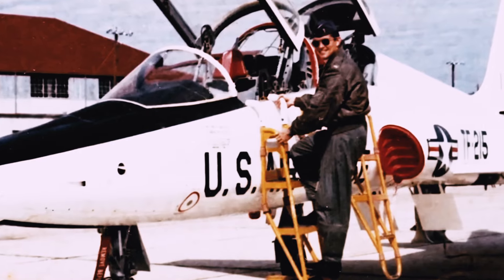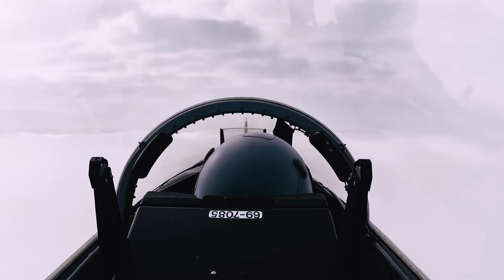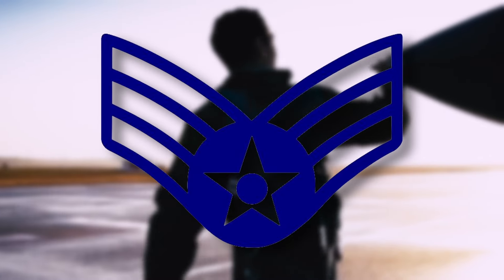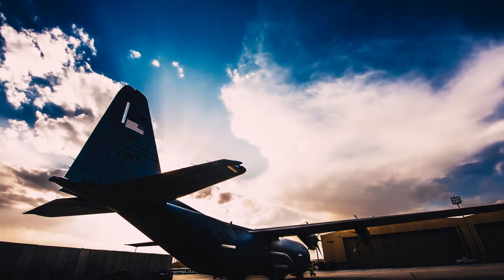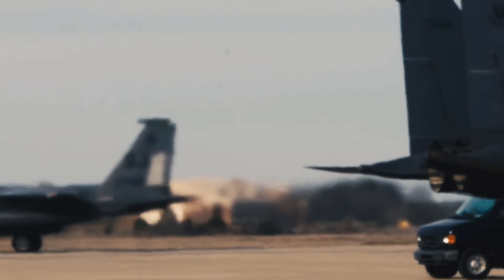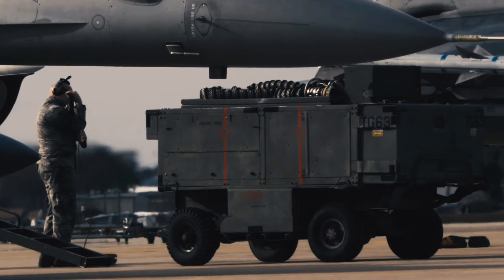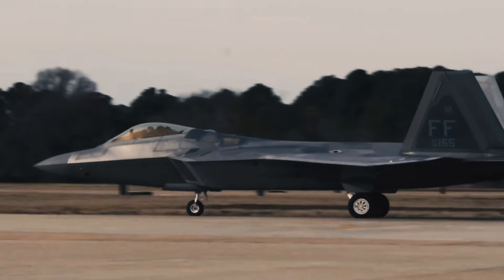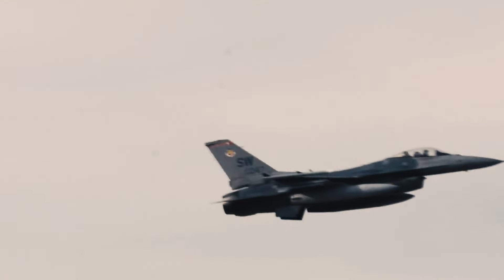US Air Force Ranks Explained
Ranks in the United States Air Force are similar to those of their counterparts in the United States Marine Corps and United States Army. However, there are some differences which can make it difficult to differentiate the seniority of service members between branches. For example, an E5 in the Air Force is a Staff Sergeant, but in the Marines and Army, a Staff Sergeant is an E6.
One of the most important military basics is learning ranks and recognition, so dive in with us as we break it down!